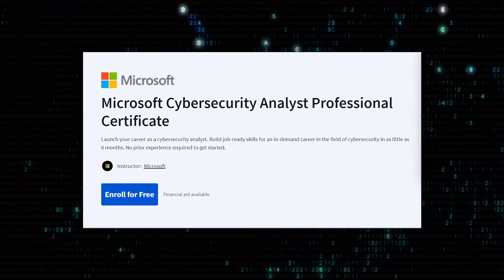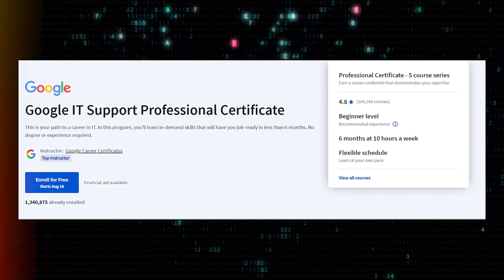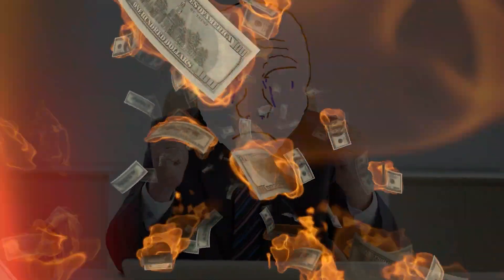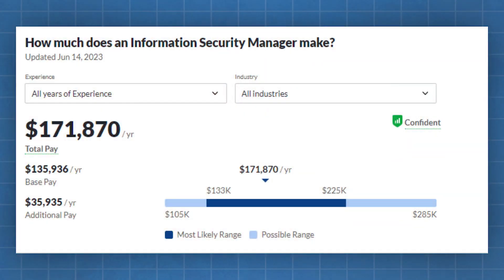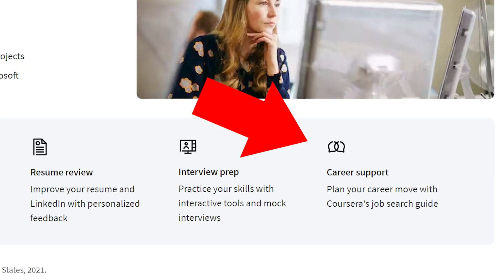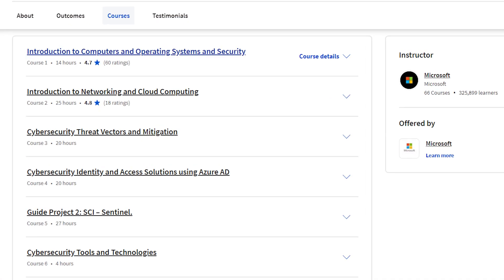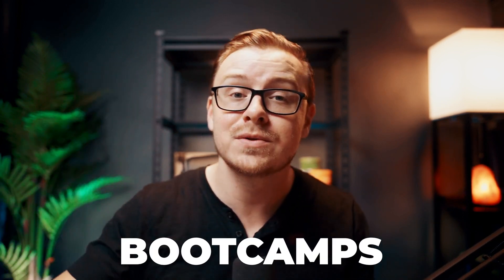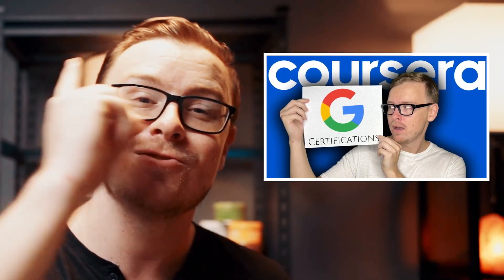Is The Microsoft Cybersecurity Analyst Professional Certific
R Y is not an attorney, CPA, insurance, or financial advisor and the information presented shall not be construed as tax, legal, insurance, safety or financial advice. If stocks or companies are mentioned, R Y might have an ownership interest in them. Some offers mentioned may no longer be available or they have been changed.  Please don’t make buying or selling decisions based on R Y videos. If you need such advice, please contact the qualified legal or financial professionals, don't just trust the opinion of a stranger on the internet and always make sure to do your own research and enjoy this family friendly content.